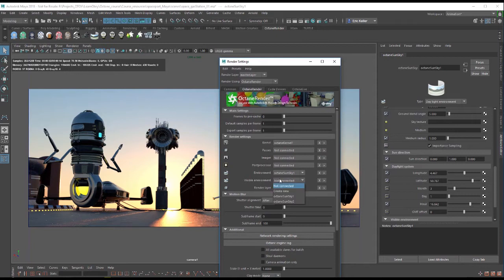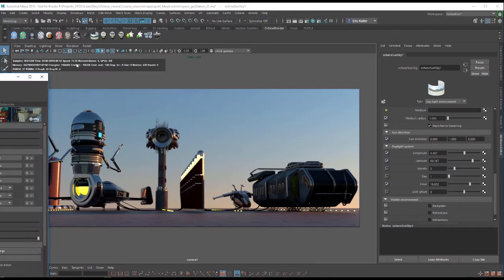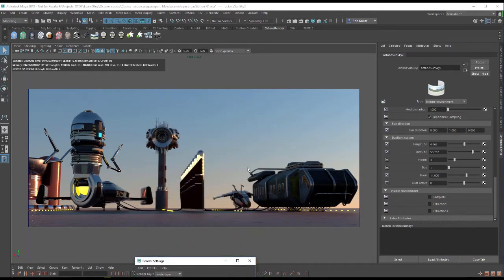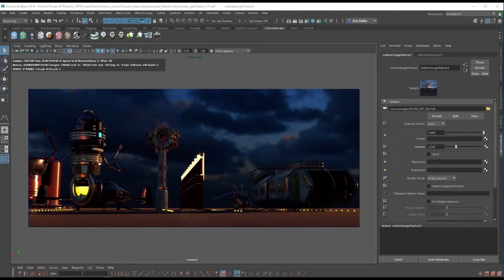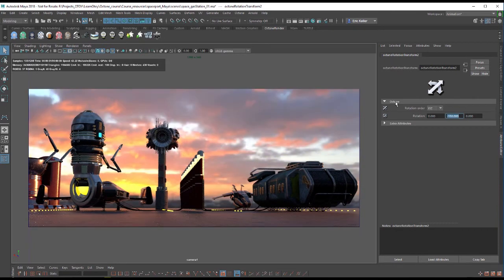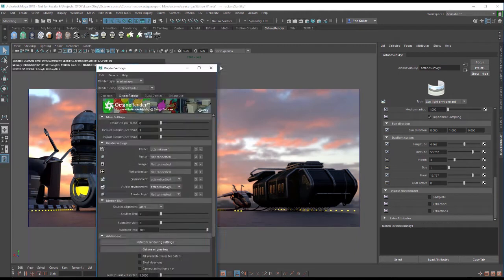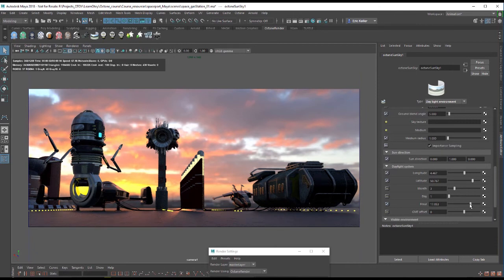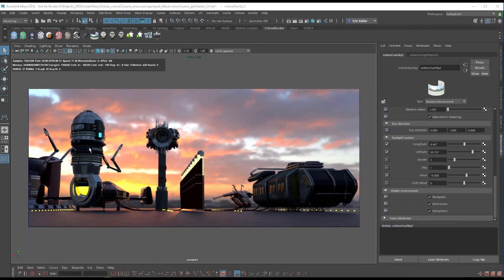OctaneRender for Maya Lesson 3.4: Octane Environment Lighting Using Visible Environment